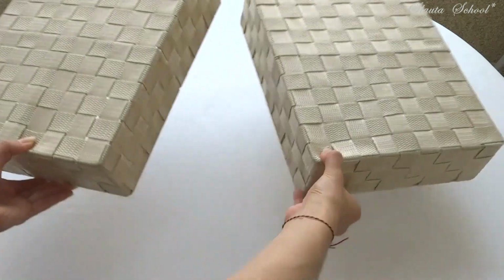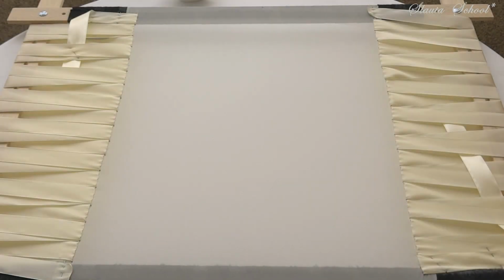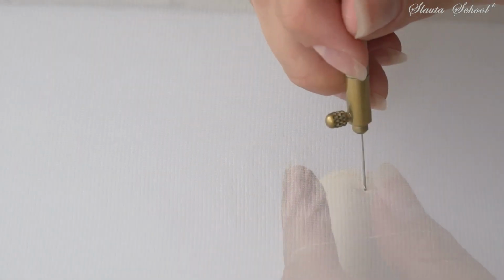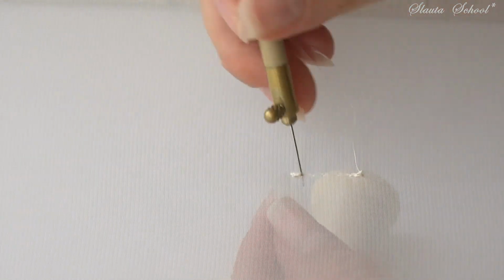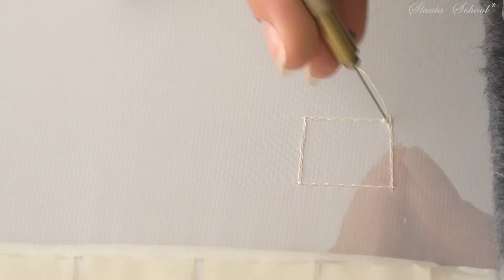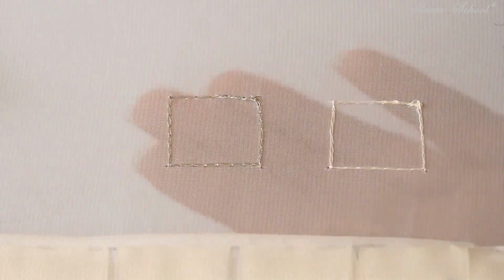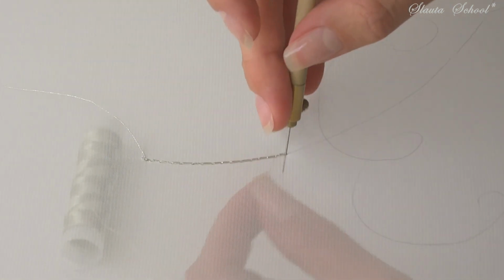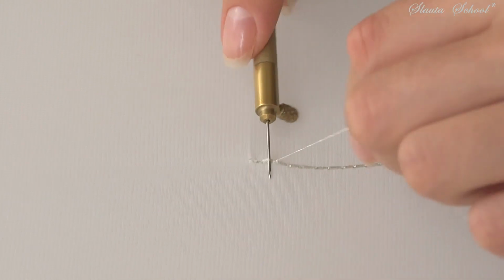Lesson 2. Stitches and locks. Basic Tambour stitches.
In this lesson, you will learn the difference between Indian and French types of tambour embroidery. I will introduce you to the main hooks’ features and we will practice applying our first tambour stitches and know how to make the locks.

You will need:
1. Luneville hook with needle # 70 (no Chinese manufacture!)
2. Specialized Cotton Waxed and Metal threads
3. Little scissors
4. Ruler
5. Regular Pen
6. Books or boxes (pedestals for the frame)